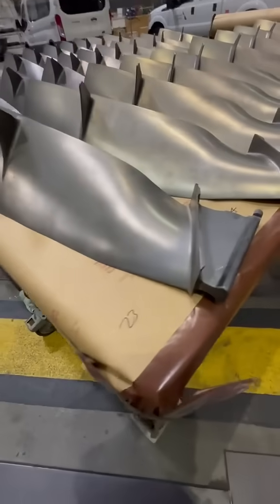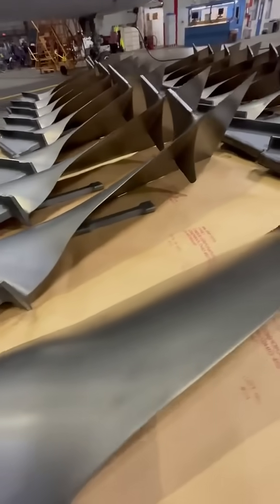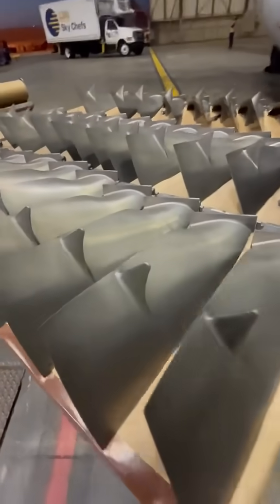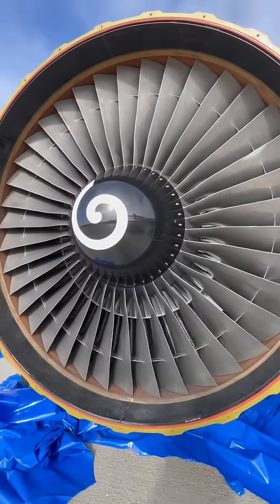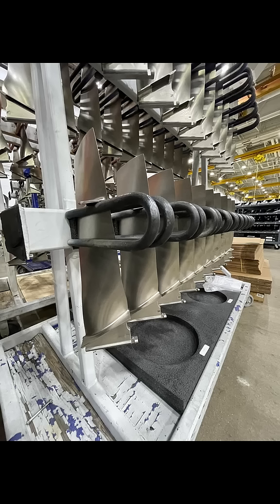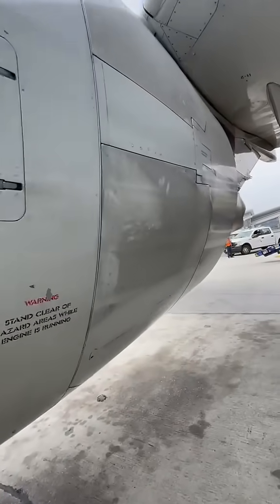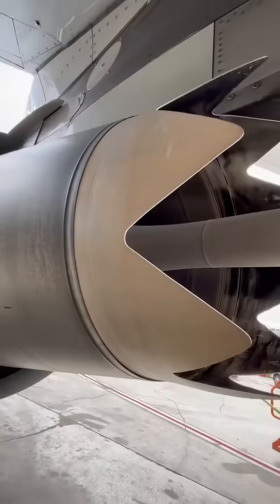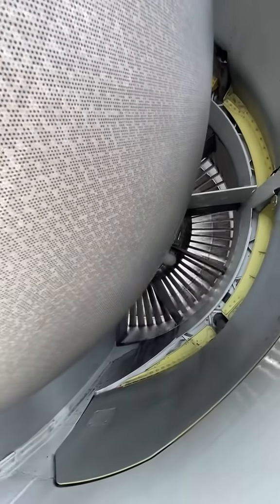Fan blade Mid-Span shrouds and why they make that noise.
Mid-Span shrouds on the CFM56-5B

Hello everybody, most of the information is pretty self-explanatory on this video but I want to touch on that special engine that you saw at the end. This is the CFM56-5B3P version… it’s a very unique and special engine.

Not only is it designed in a particular way for noise reduction, with its Chevron exhaust, but it’s also one of the highest thrust rated engines in the CFM56 family. The engine in this configuration is no longer produced(as far as I’m aware of), but the design has followed through to other CFM/GE engines. The CFM LEAP 1B equipped on the B737MAX has the chevrons as well.

As for the maintenance portion of this, fan blades are lubricated on enter all bases to prevent a problem of the vibration within the engine. There’s also another factor when it comes to mid spans. The presence of the shrouds sometimes cause a problem called fan blade shingling. This is monitored by maintenance and pilots, because vibration within the engine should stay at very minimal levels.

Within the intervals, maintenance will remove, inspect, lubricate and reinstall the blades and perform an operational check to make sure vibration is within tolerance. Just as a reminder, the “clanking” sounds you hear only happens on the ground when the engine is milling in the wind  when the engine spins up to high RPM the blades lock in and stop the sound